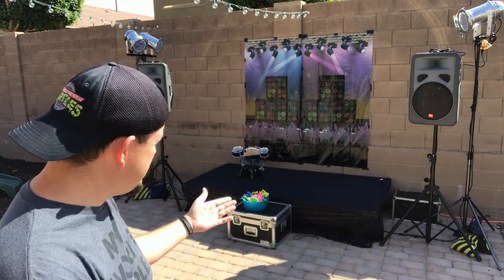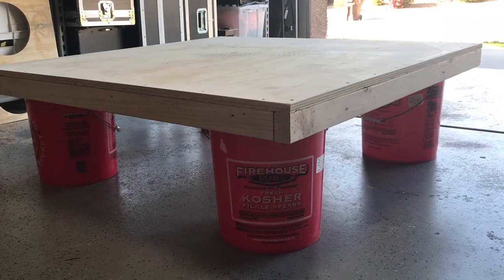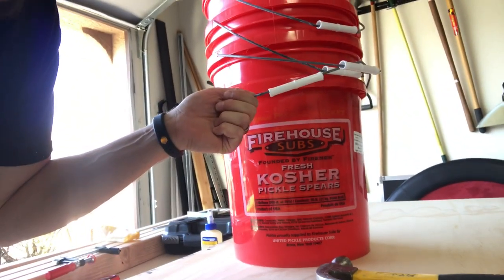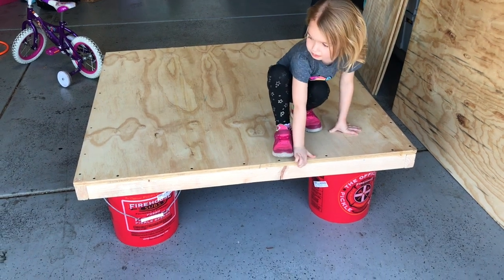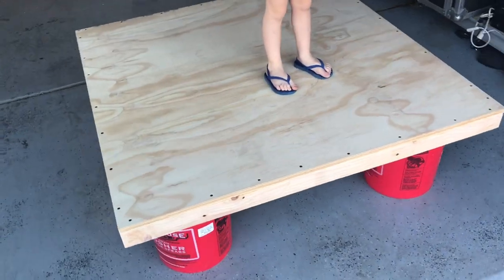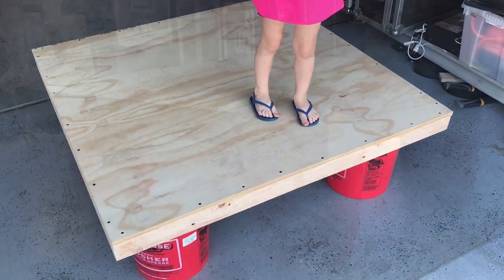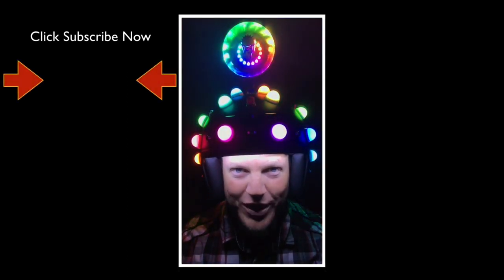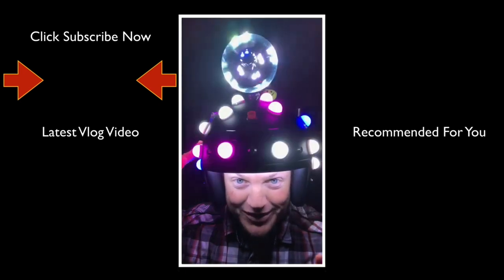DIY - Build Your Own Stage with Pickle Buckets! - FitzMagic Show Tutorial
Learn how to build your own DIY stage with pickle buckets! In this short video I show you how to build a stage using 5 gallon paint buckets and where you can find the buckets cheap.

Update: If you need even more stability, just fill the buckets with water.

These risers are solid and would work well as a DIY church stage, DIY School Stage, or even as a DIY Drum Riser.